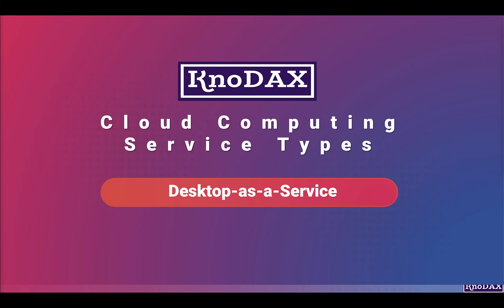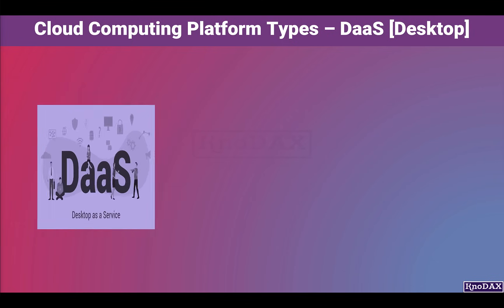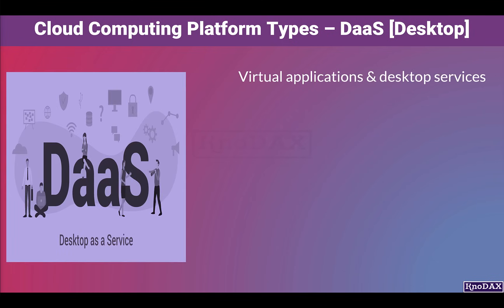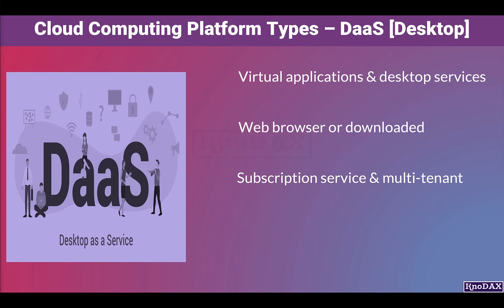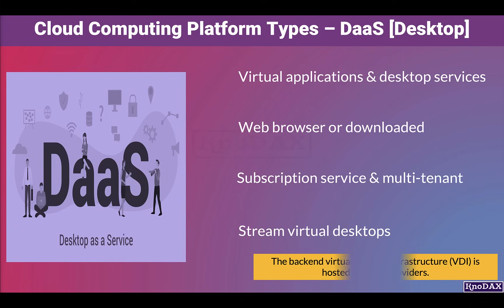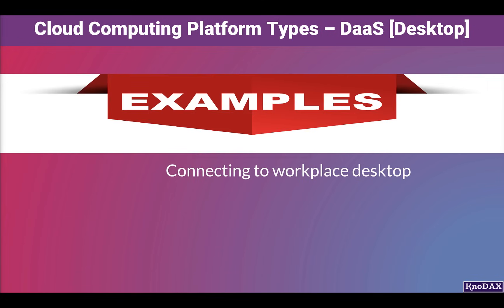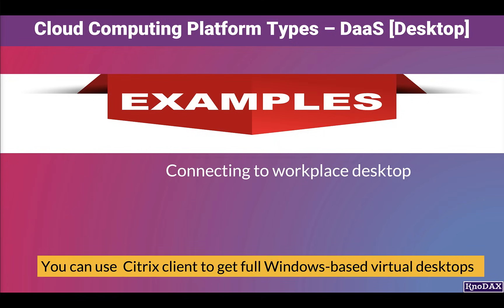Introduction to Desktop-as-a-Service | Desktop as a Service (DaaS) | Examples & Advantages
This video is about an Introduction to Desktop-as-a-Service. It tasks about  Desktop as a Service (DaaS), which is a type of cloud computing or a cloud computing platform type.

It also talks about the  DaaS examples and advantages.